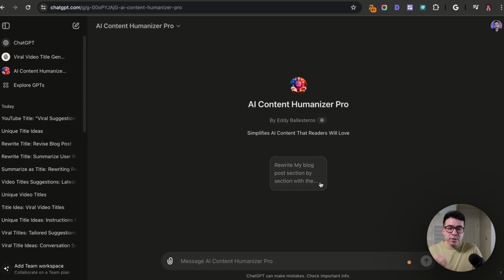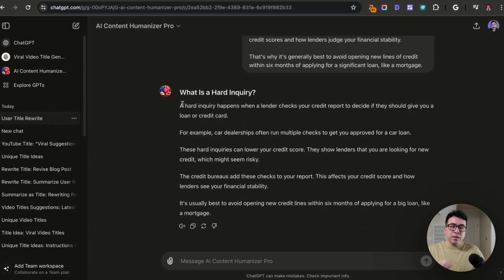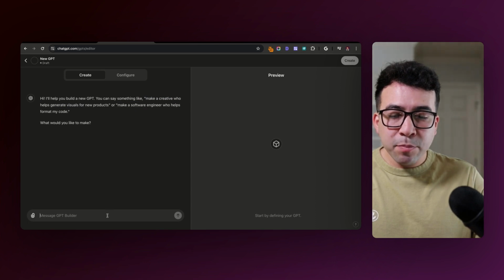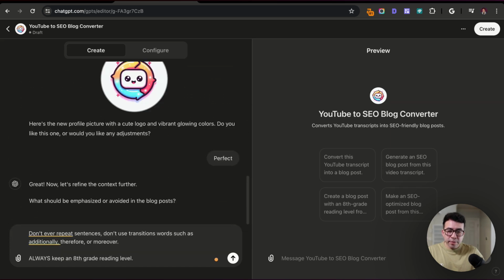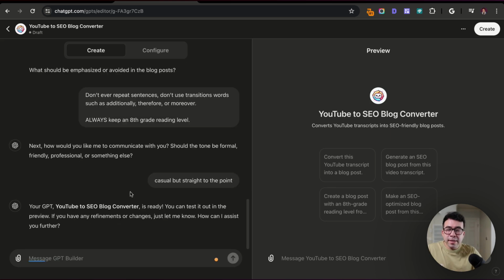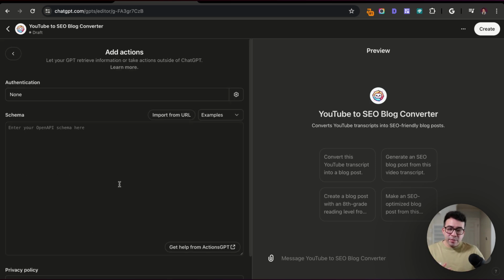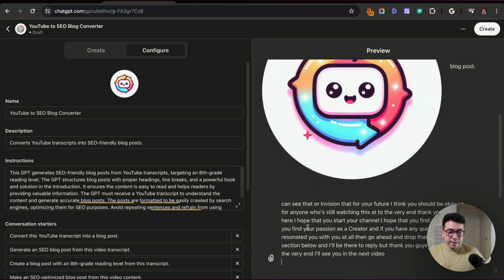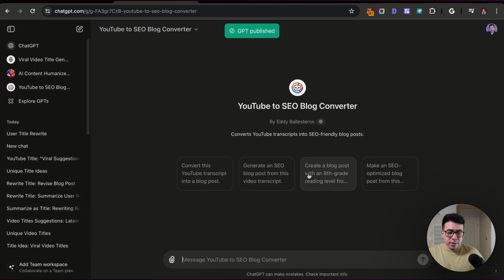I Built My Own Personal AI Assistant Using GPTs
Learn How I Created A Custom GPT in 10 minutes. You'll be able to make your own personal AI assistant after this video.

Do you want to see a video from me?

Custom GPT Guide Below: Build your own AI Assistant

Creating custom GPTs can help streamline boring tasks.

For example, I've developed an AI content humanizer to rewrite content and a video title generator for creating viral content. These personal AI Assistants help me generate new ideas and improve my video topics. In this post, I'll walk you through the steps to create your own GPT.

My name is Eddy, and I create content to help creators use AI assistants effectively. Whether it's for your YouTube channel, SEO, or short-form content, I want to ensure you're using AI properly.

Tools You Can Use for Free
Before we start, I've made my AI content humanizer and video title generator available for free. They are in the comment section below.

The AI Content Humanizer GPT
This tool helps rewrite sections of your blog posts. Input the topic and the section you want to rewrite. For example, I used it to rewrite a section on "how long hard inquiries stay on your credit report." It simplifies the text, adds line breaks, and keeps essential SEO keywords.

How to Build Your Custom GPT
If you have a ChatGPT paid plan, you can create your own GPT by following these steps:

→Go to Explore GPTs: On ChatGPT, head to the "Explore GPTs" section.
→Create a New GPT: Click on "Create" in the top right corner. This will start the process.
→Basic Prompt Engineering: Enter a simple prompt to start. For example, I created a YouTube to SEO blog post generator.

→Here's the prompt I used:
→Objective: Build a YouTube to SEO blog post generator.
→Features: Use an eighth-grade reading level, line breaks, proper headings, and structure for SEO.
→Naming Your GPT: You can name your GPT or let it generate a name. I named mine "YouTube to SEO Blog Converter."

→Customizing the Image: You can choose or change the profile image for your GPT. I selected a vibrant, glowy logo.
→Refine the GPT: You can fine-tune it to emphasize or avoid certain aspects. For instance, I avoided using transition words like "additionally," "therefore," and "moreover." I also kept the reading level at eighth grade.
→Additional Features: You can add capabilities such as web browsing, image generation, code interpretation, and data analysis. This allows your GPT to run code and retrieve information from other applications.
→Testing Your Custom GPT

To test your AI Assisant GPT:

Grab a YouTube Transcript: Use a tool like YouTubeTranscript.com to get the transcript of a video.
Input the Transcript: Paste the transcript and the video title into your GPT.
Review the Output: Check if the output meets your expectations. Adjust and fine-tune as necessary.

Advanced Customizations
You can add schemas, APIs, and actions if you're more advanced. This allows your GPT to perform more complex tasks, like retrieving information or interacting with other tools.

Conclusion
Creating a custom GPT is a powerful way to enhance your business processes. You can start with a simple setup and gradually add more features as you become more comfortable.

Try creating your own custom GPT and see how it can benefit you. Now go out there and create your own AI Agent or assistant with OpenAI.

Chapters:
00:00 - Intro To GPTs
01:08 - Showing My Own AI Assistant GPTs
02:10 - Build Your Custom GPT
02:35 - Step 1: Configuring your GPT with a prompt
03:28 - Step 2: Naming your GPT and generating a profile image
03:55 - Don't SKIP Step 3
05:57 - Testing the YouTube to SEO Blog Post GPT
06:35 - Analyzing the generated blog post structure and content
07:35 - Fine-tuning the GPT for better results
07:55 - Test Your GPT